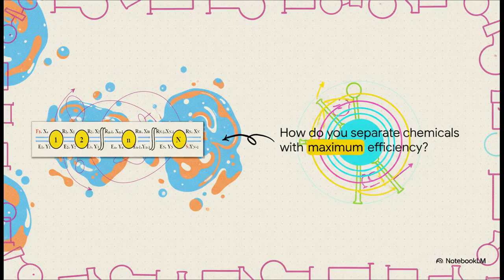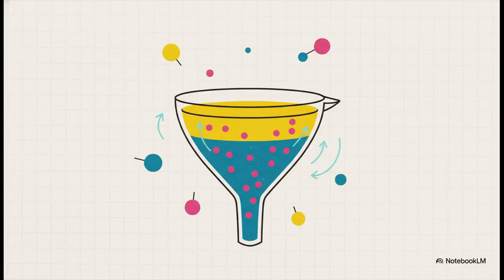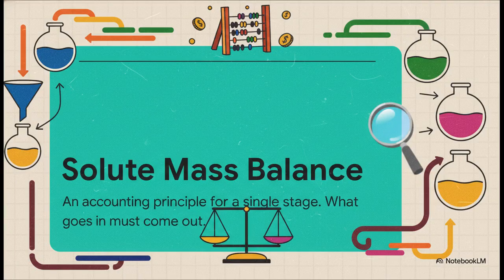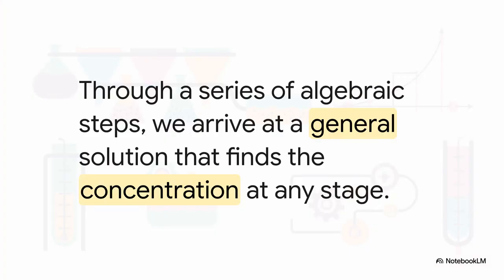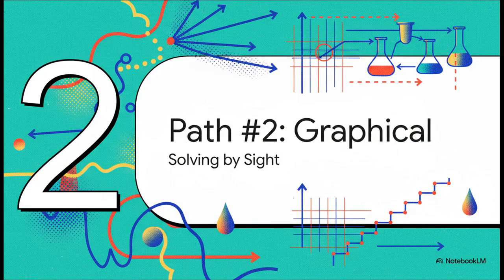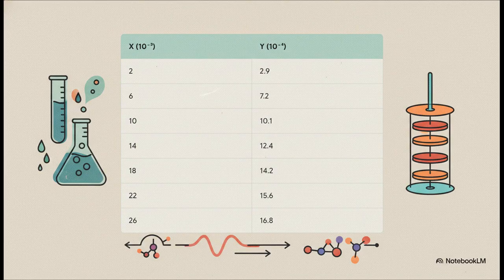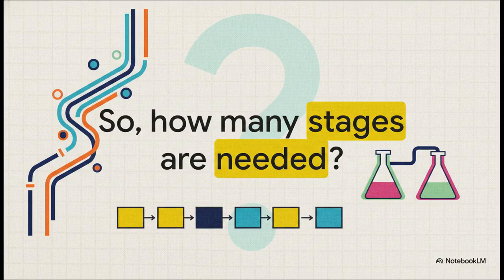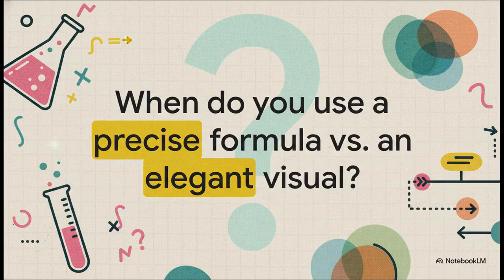Two Paths to Separation